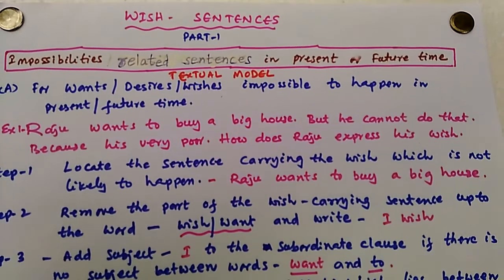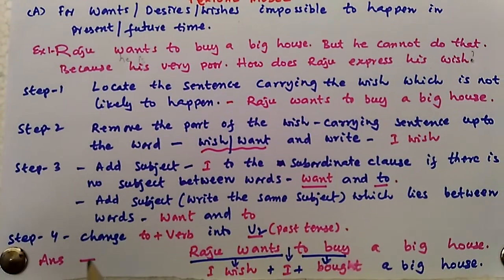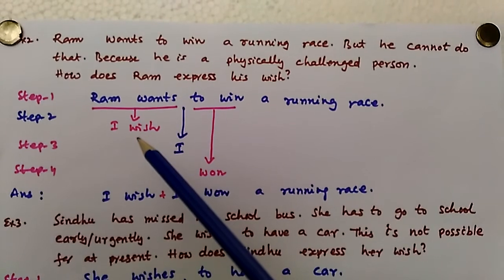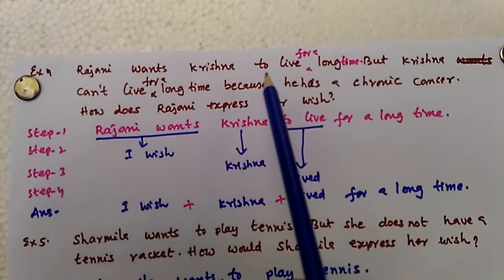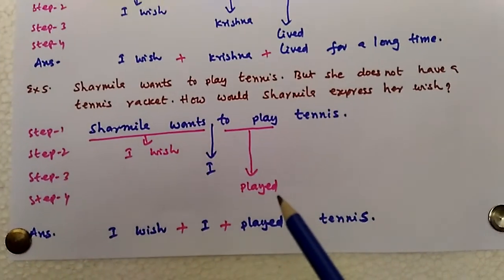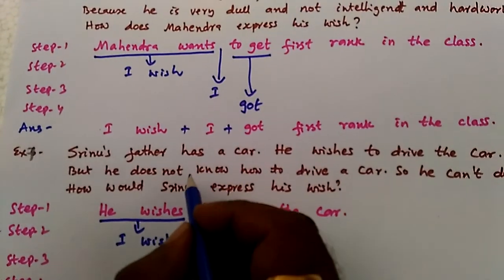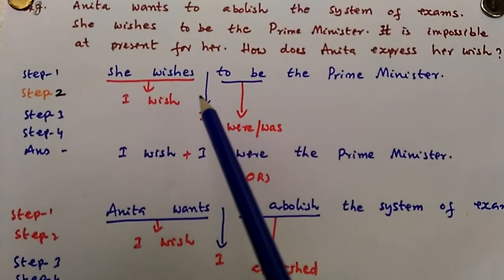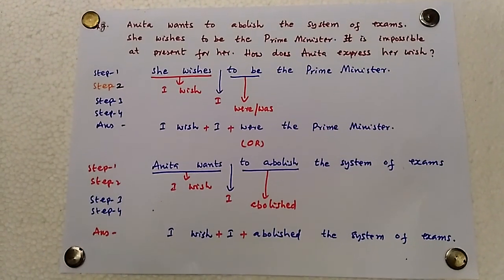"WISH "-SENTENCES PART~1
The use of "wish" for expression of impossibilities in present and future contexts is discussed.